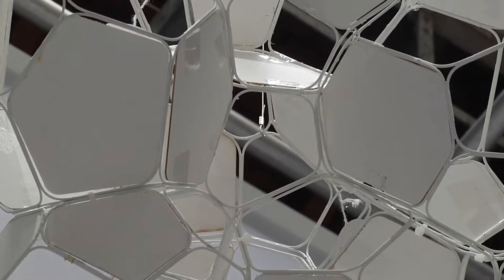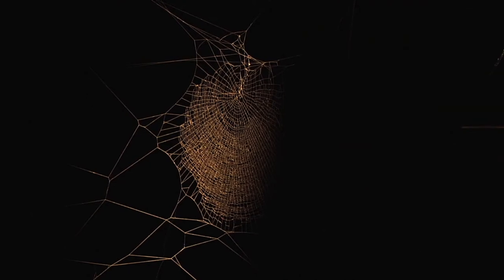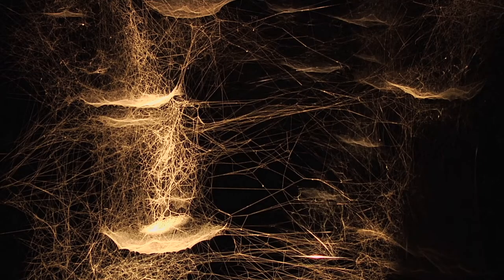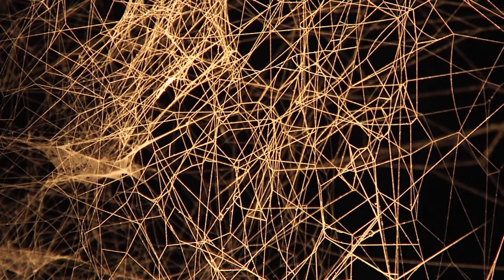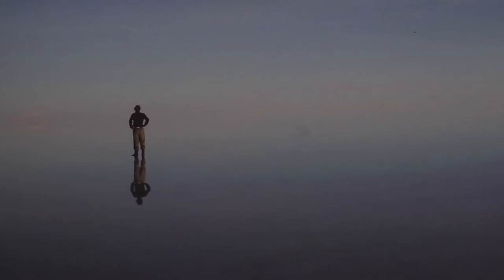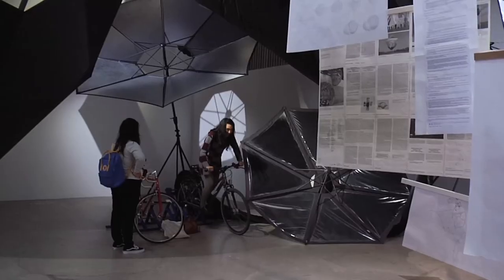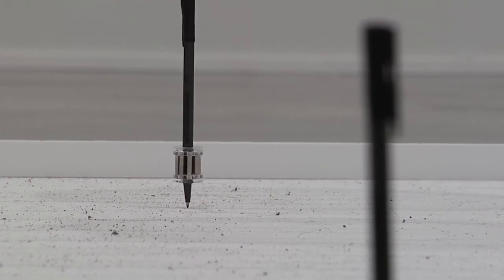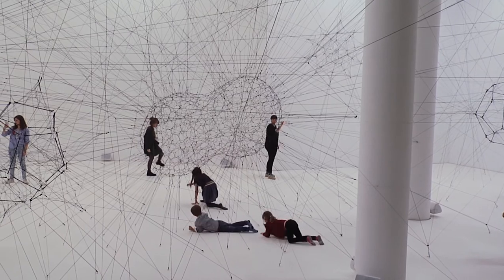[FLASH EXPO] Dans les filets de Tomás Saraceno au Palais de Tokyo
Arachnéen, poétique, chorégraphique. L'univers de Tomás Saraceno envahit les espaces du Palais de Tokyo jusqu'au 6 janvier.
Suivez le fil de... Rebecca Lamarche-Vadel, commissaire de l'exposition « ON AIR », care blanche à Tomás Saraceno, qui nous dévoile toute la spiritualité des installations de l'artiste, actuellement présentées au Palais de Tokyo à Paris.